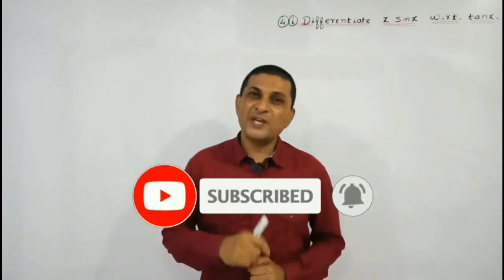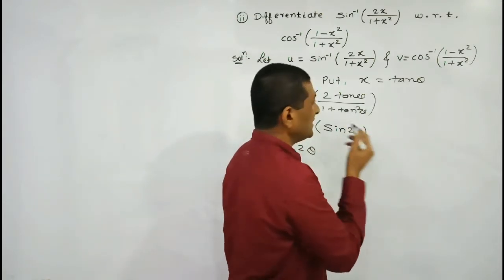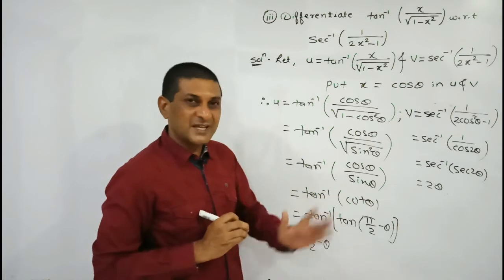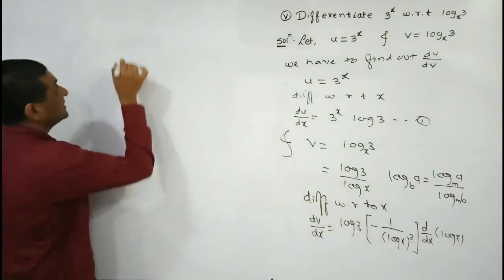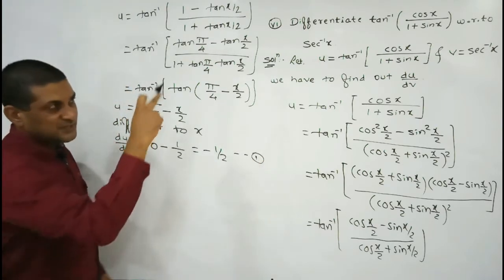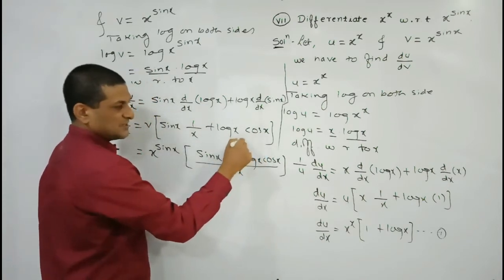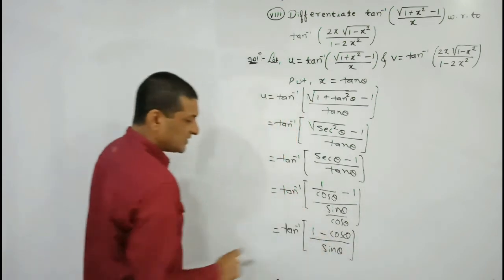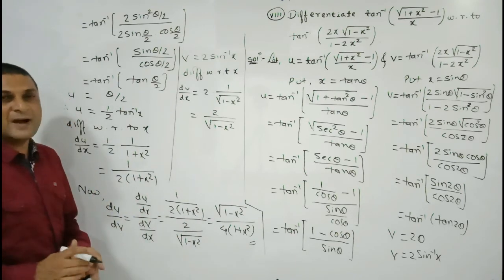Differentiation Part 27 | Exercise 1.4 Q4(1-8) | Class 12 Maths | Maharashtra Board | Samit Sir